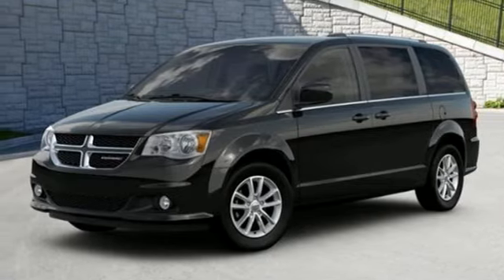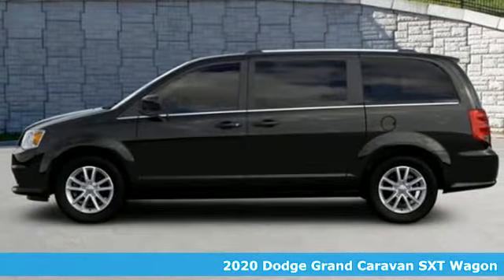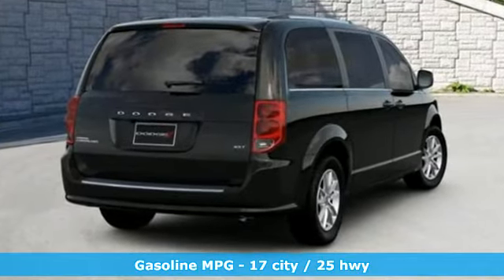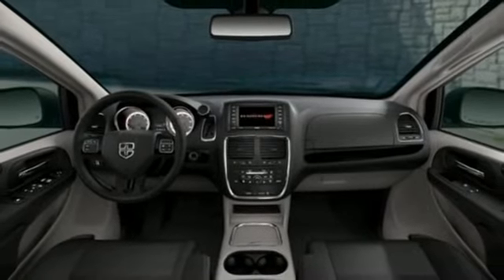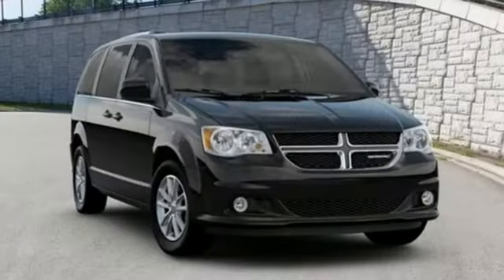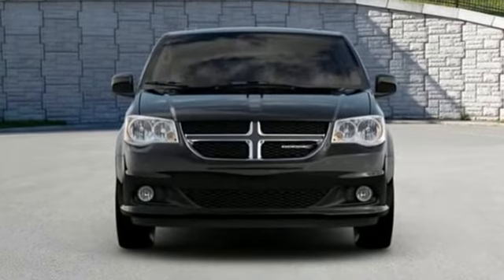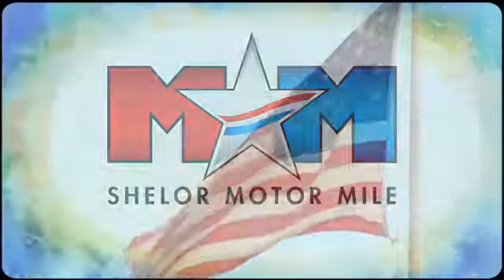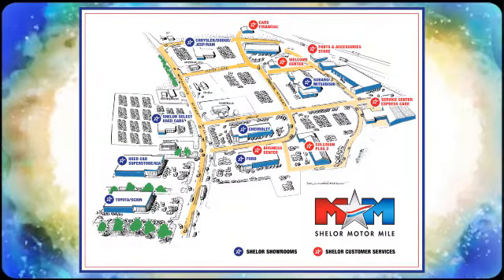New 2020 Dodge Grand Caravan Christiansburg VA Blacksburg, VA DC200630 - SOLD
Year: 2020
Make: Dodge
Model: Grand Caravan
Trim: SXT Wagon
Engine: 3.6L V6 Cylinder Engine
Transmission: 6-Speed A/T
Color: Black Onyx Crystal Pearl Coat
Interior: XLX1
Stock #: DC200630
VIN: 2C4RDGCG5LR237204
Heated Seats, DVD, 3rd Row Seat, iPod/MP3 Input, Bluetooth, CD Player, TRANSMISSION: 6-SPEED AUTOMATIC 62TE, ENGINE: 3.6L V6 24V VVT. Black Onyx Crystal Pearl Coat exterior, SXT trim. FUEL EFFICIENT 25 MPG Hwy/17 MPG City! SEE MORE!br /br /KEY FEATURES INCLUDEbr /Third Row Seat, Quad Bucket Seats, Power Liftgate, Back-Up Camera, iPod/MP3 Input, Bluetooth, CD Player, Aluminum Wheels, Power Fourth Passenger Door Rear Spoiler, Satellite Radio, Remote Trunk Release, Privacy Glass. br /br /OPTION PACKAGESbr /SINGLE DVD ENTERTAINMENT High Definition Multimedia Interface, Video Remote Control, Wireless Headphones (IR), 2nd Row Overhead DVD Console, Charge Only Remote USB Port, 115V Auxiliary Power Outlet, 2nd Row Overhead 9 VGA Video Screen, DRIVER CONVENIENCE GROUP Heated Front Seats, 3 Zone Auto Control Front/Rear A/C, Overhead Ambient Surround Lighting, Sun Visors w/Illuminated Vanity Mirrors, Left 2nd Row Window Shades, Universal Garage Door Opener, Illuminated Front Door Storage, Right 2nd Row Window Shades, Rear Swiveling Reading/Courtesy Lamps, Heated Steering Wheel, Overhead Storage Bins, Cupholders w/Overhead Illumination, Single Rear Overhead Console System, ENGINE: 3.6L V6 24V VVT (STD), TRANSMISSION: 6-SPEED AUTOMATIC 62TE (STD). br /br /EXPERTS ARE SAYINGbr /Great Gas Mileage: 25 MPG Hwy. br /br /WHO WE AREbr /At Shelor Motor Mile we have a price and payment to fit any budget. Our big selection means even bigger savings! Need extra spending money? Shelor wants your vehicle, and we're paying top dollar! br /br /Tax DMV Fees & $597 processing fee are not included in vehicle prices shown and must be paid by the purchaser. Vehicle information and equipment is based off standard equipment as decoded from VIN and may vary from vehicle to vehicle.br / Chevrolet Ford Chrysler Dodge Jeep & Ram prices include current factory rebates and incentives some of which may require financing through the manufacturer and/or the customer must own/trade a certain make of vehicle. Residency restrictions apply see dealer for details and restrictions. All pricing and details are believed to be accurate but we do not warrant or guarantee such accuracy. The prices shown above may vary from region to region as will incentives and are subject to change.